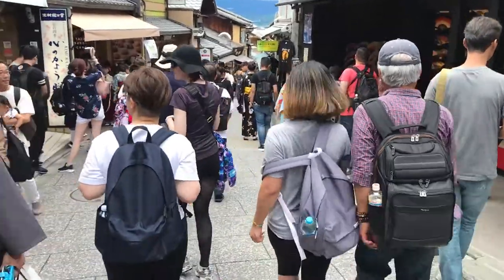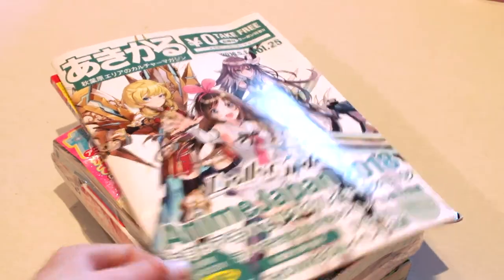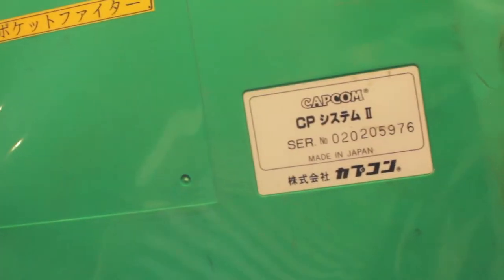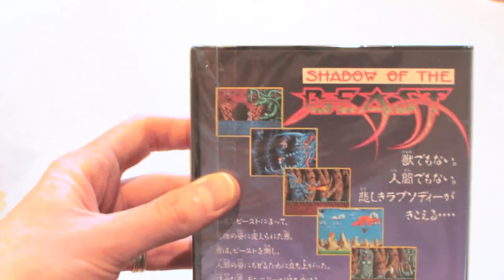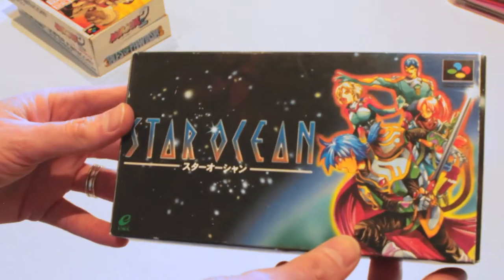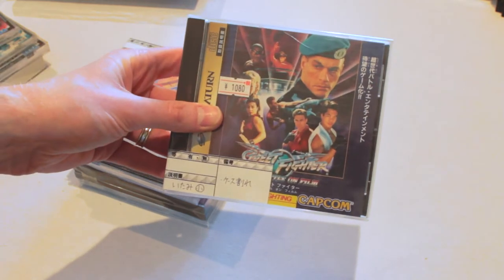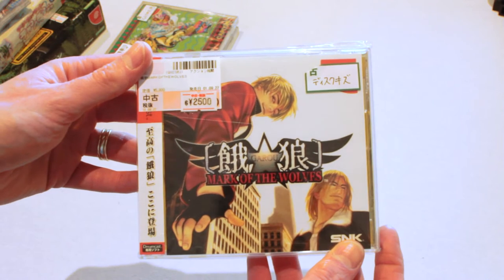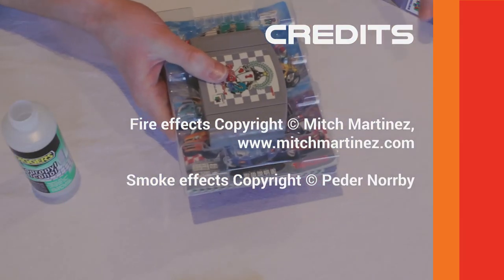Unboxing 37kg of Japanese nerd shopping - manga, toys, Transformers, arcade games and retro games!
Episode 011: Back in 2018 I went to Japan on a study tour and had an amazing time, but bought too much stuff. So I posted it home but only opened it recently because I promised I’d clean up the study and the nerd room before popping them open to incentivise me into action. Yes, that took 2 years!

In this video I pop open 4 boxes of manga, video games, toys and merch that weighed a combined 37kg!

00:00 - Study Tour recap
01:08 - Unpacking
02:08 - All the fun stuff!
12:39 - Outro & credits